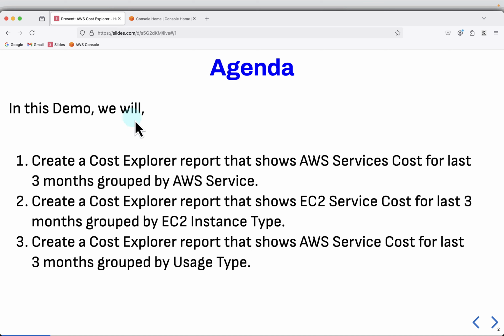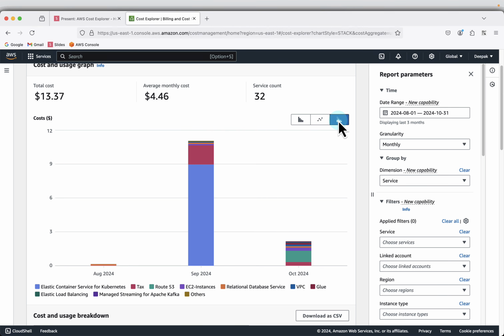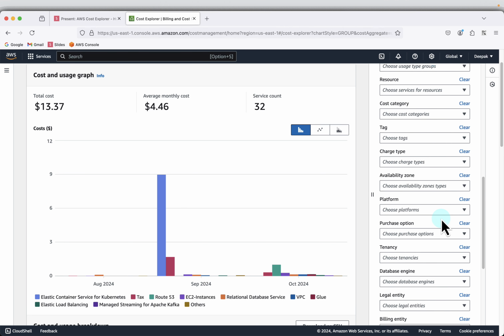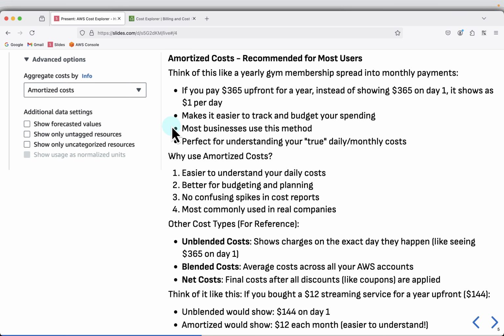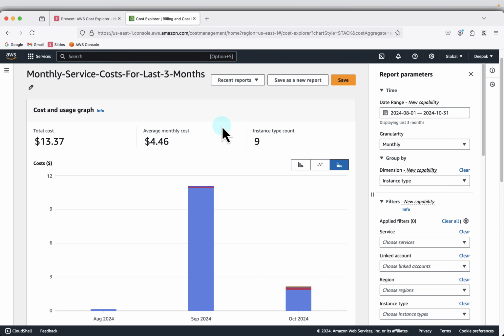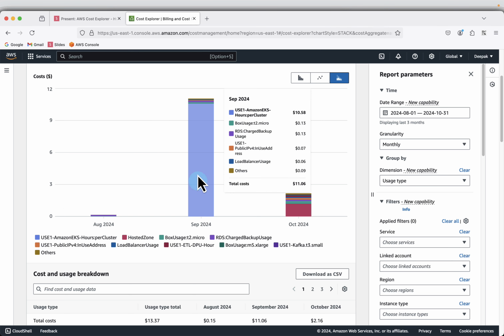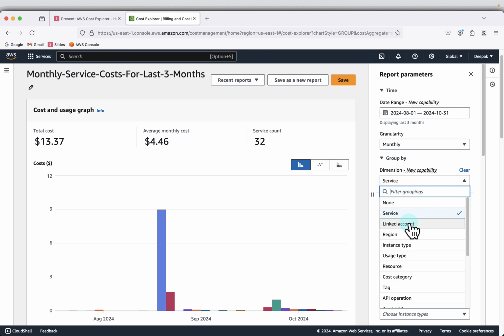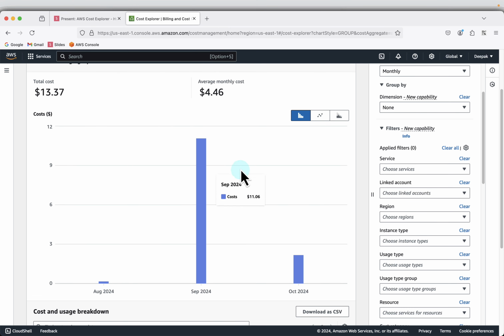AWS Cost Explorer Hands On Demo - V1